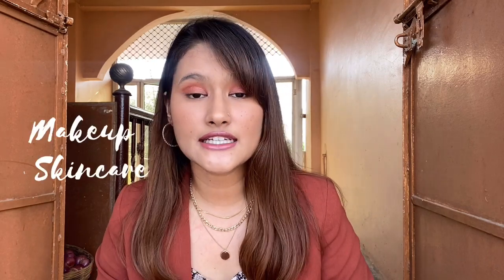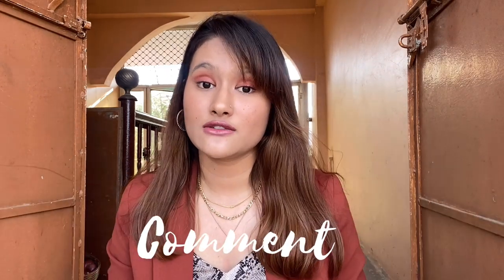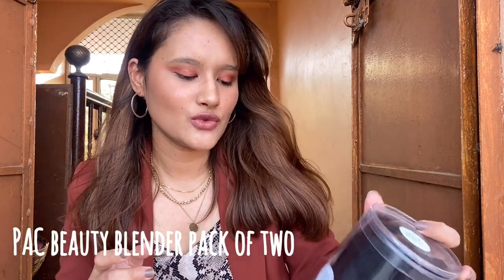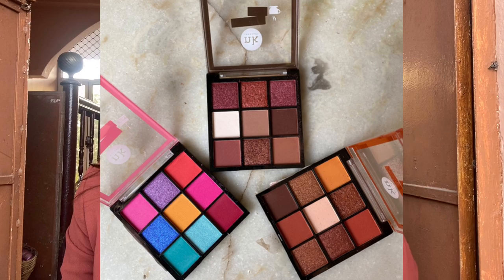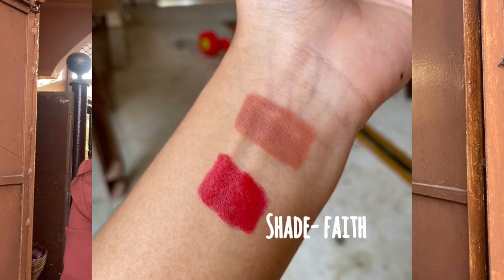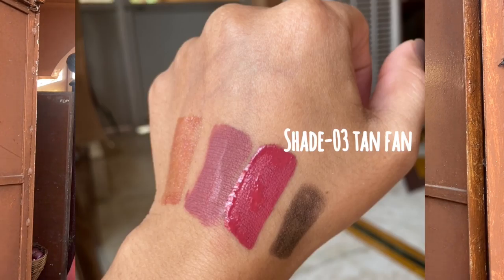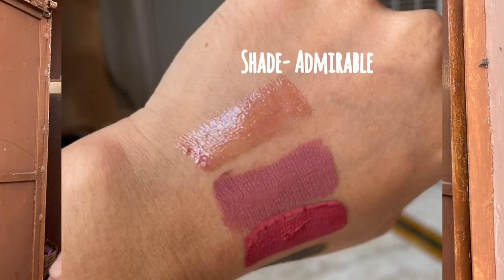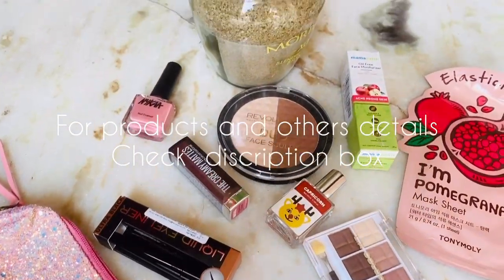Skincare and Makeup Haul + GIVEAWAY(CLOSED) (30k Subscribers) - Nykaa, Hokmakeup and SUGAR Haul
In today's video, I am will be sharing the skincare and makeup products that I brought from sites like Nykaa, Hok makeup, and SUGAR cosmetics. Also, in this video, I will be announcing my first ever Giveaway as we 30k Subscribers YAY!! So, I hope you will love this video and also participate in the Giveaway. I am really looking forward to this giveaway, Hopefully, so many of you can win this Giveaway I have planned so many amazing gifts so, yes go and participate now!!
3. Try to STAND OUT, do something you like to do that helps you to get you an identity for the competition. So, I will not able to resist myself for announcing you as a Winner.
Note: This Giveaway will last for 1 week, and the Winners will be announced on 18th June.(Only for Indian Nationals)
Gifts Mention in Video:
1. Makeup Revolution Duo Face Sculpt
2. Makeup Revolution Liquid Eyeliner
3. Maybelline Creamy Matte Lipstick- Touch of Spice
4. Nykaa Nail Paint
5. L.A Colors Eyeshadow Palette
6.  Miniso Mini Perfume
7. Two Tony Moly Sheet Mask
8. Mama Earth Mini Moisturiser
9. Lip Shape Mobile Pop Socket
10. Makeup Pouch From Nykaa

About Me:
I am Priya Chetri, I make videos on Fashion and beauty, and sometimes it will be fun travel and technical vlogs. Honestly, I will share all of the stuff that helps me and I believe everyone should have that information. So, please join me on the journey of “The Way I Do It” and enjoy it!!

Music in my videos is all are aesthetic vintage genre. These are mostly No-Copyright music found on my random search for genre music. So, if you are the people with interest in the same, I hope this will help.